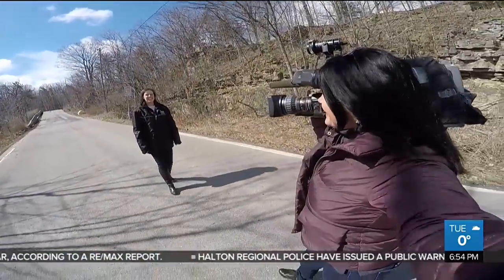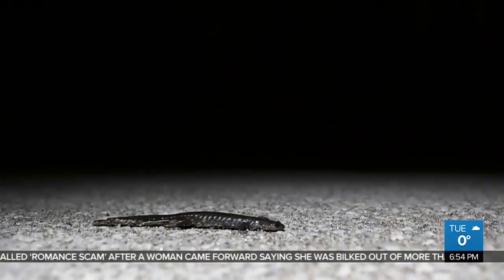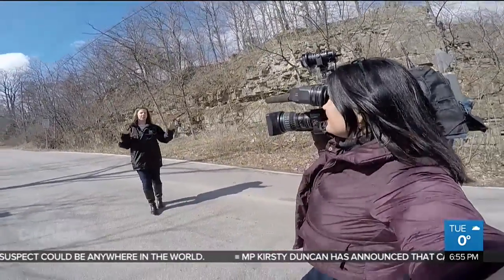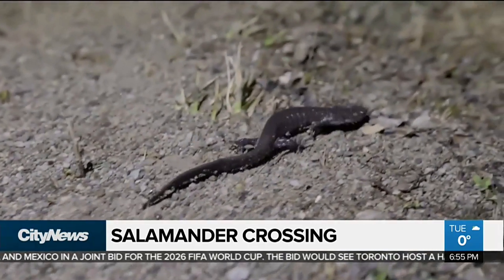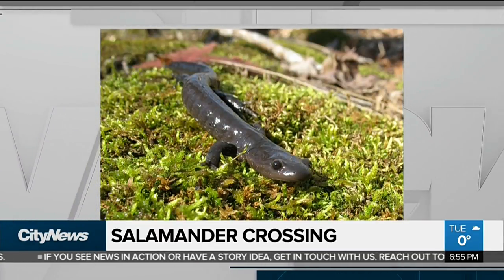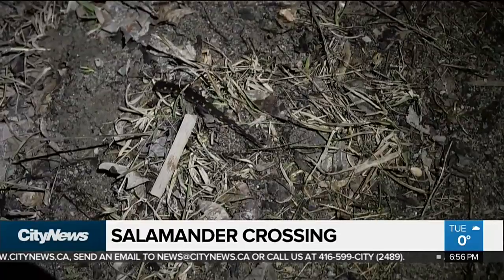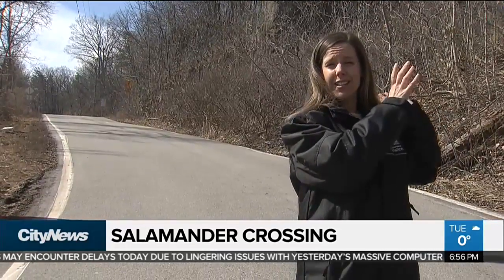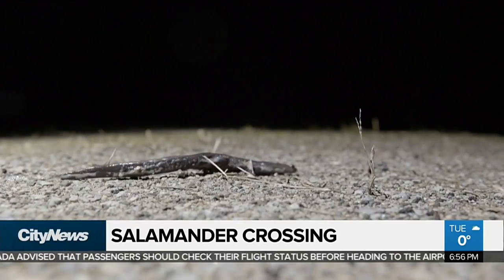Why did the salamander cross the road?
It's time for the Jefferson salamander's annual migration and a section of road in Burlington is being closed to allow the amphibians to cross it safely. Audra Brown reports.